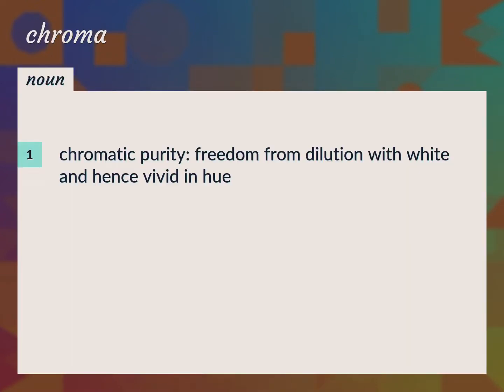Chroma | meaning of Chroma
What is CHROMA meaning?